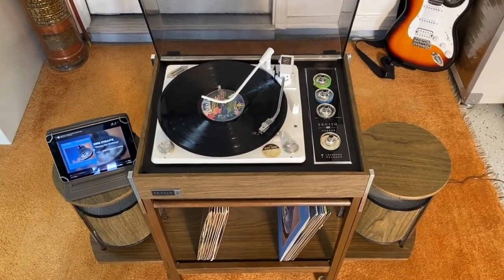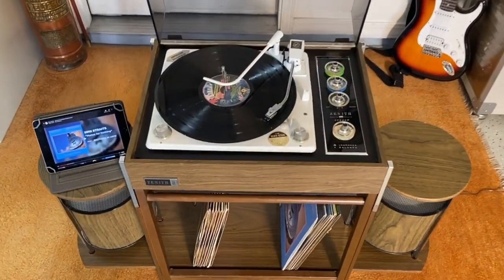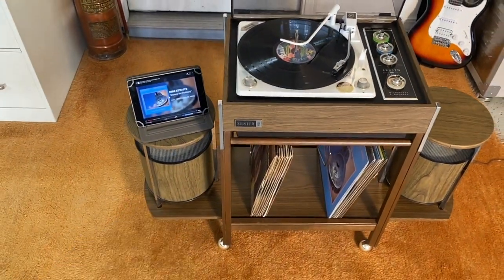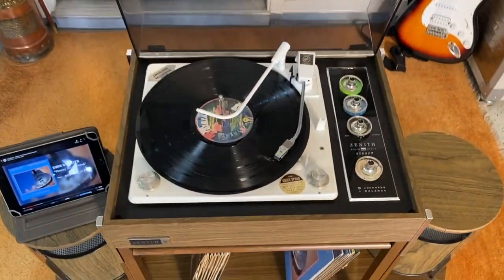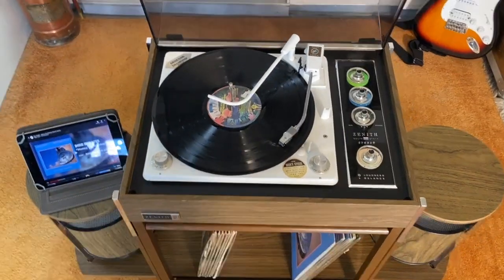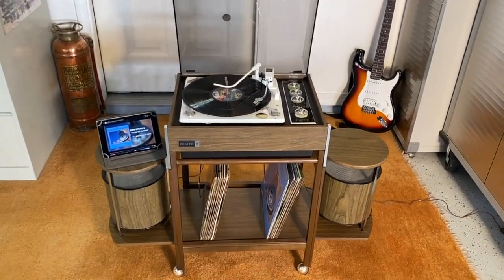1969 Zenith Circle Of Sound Record Player, Model Z565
Fresh and available : )